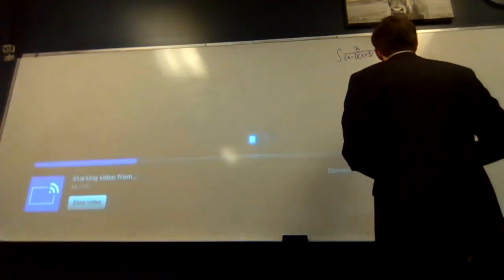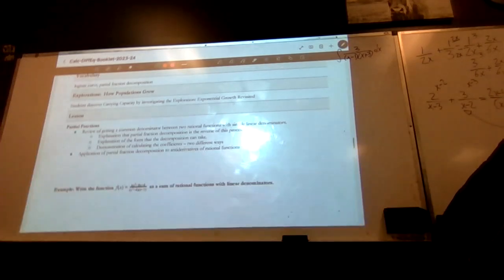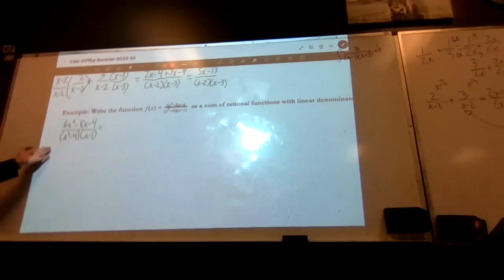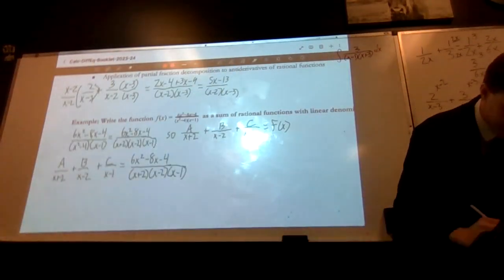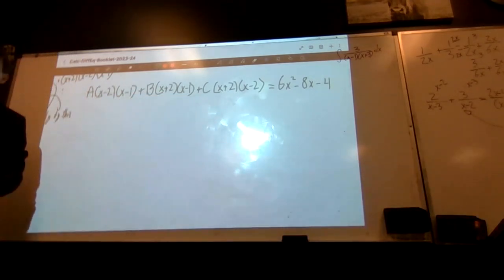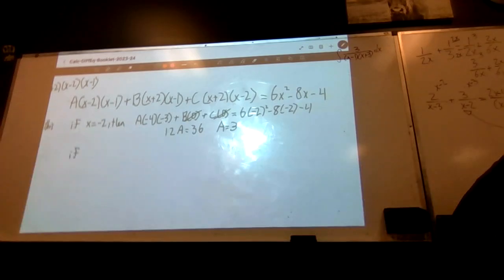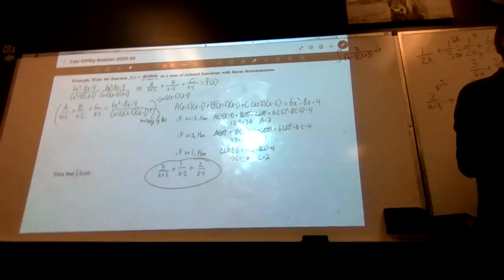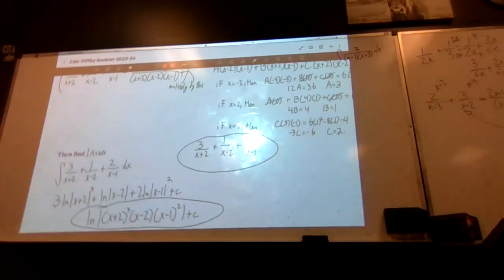Feb 26 (Hey Isaac)